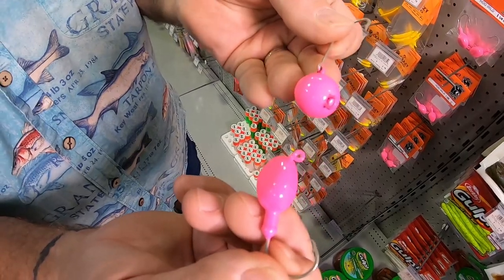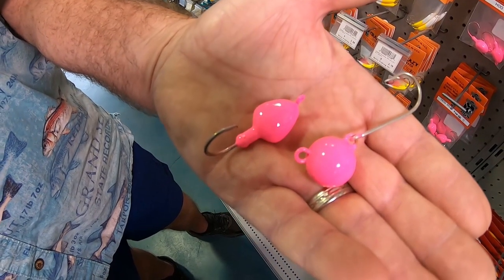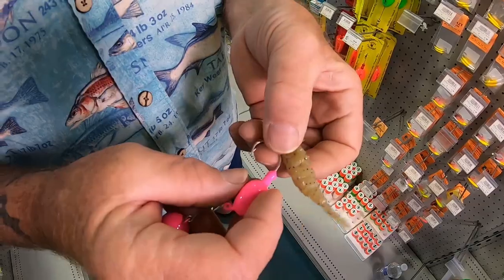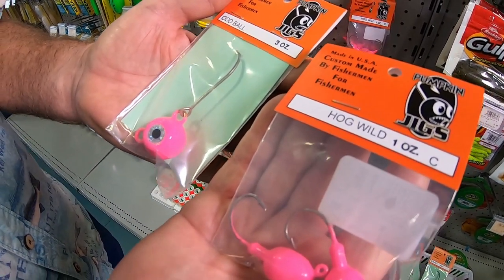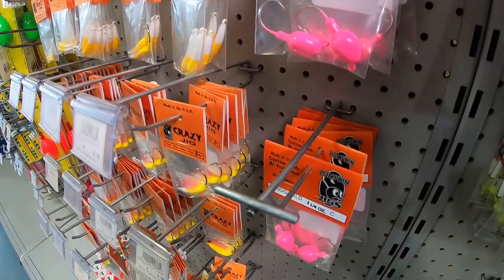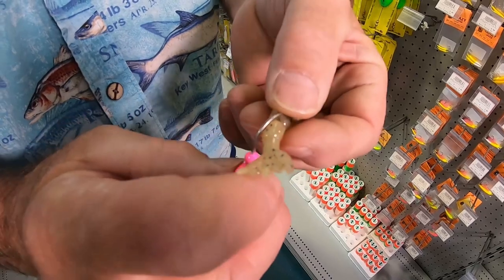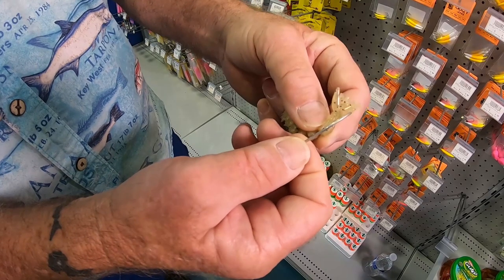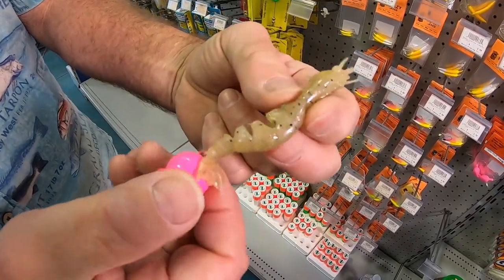DAVE BLANCHARD TALKS HOGFISH JIGS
Captain Dave Blanchard of Live Action Fishing Adventures talks about a highly effective hogfish jig!